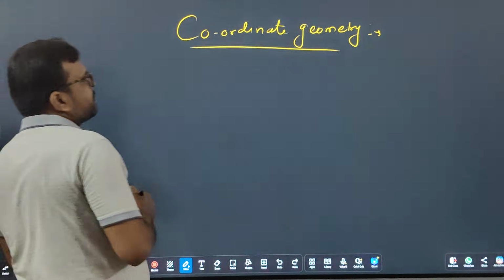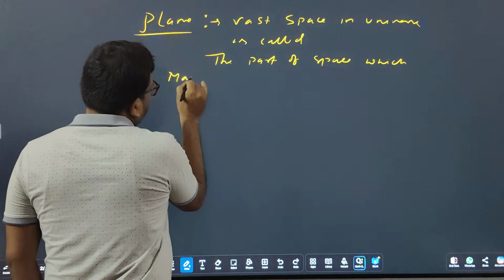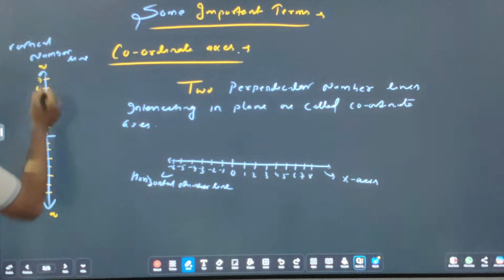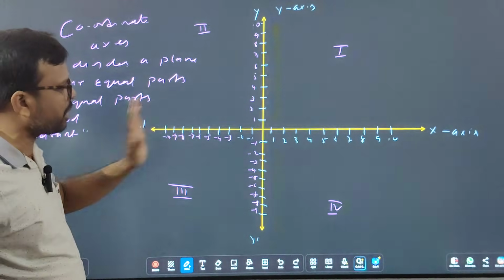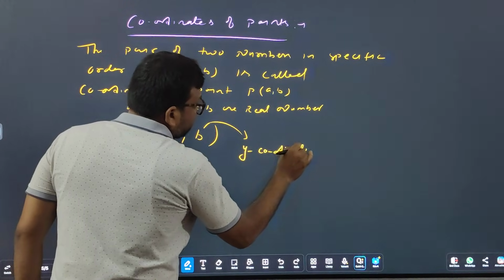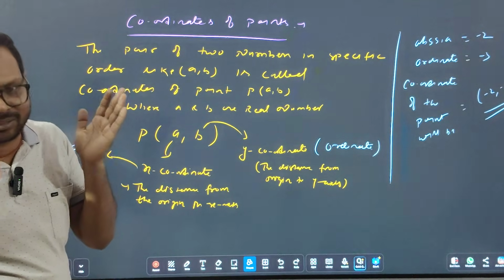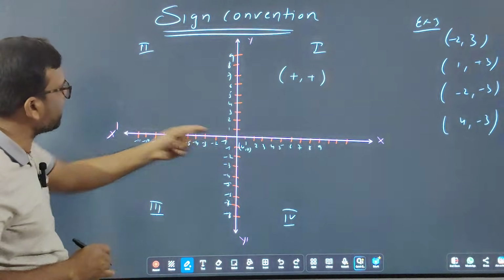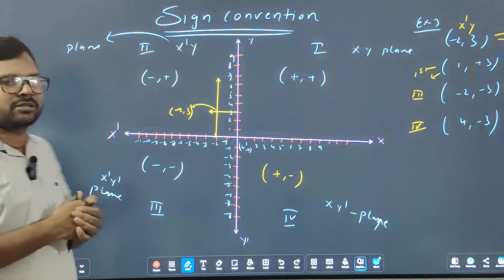BASICS OF CO-ORDINATE GEOMETRY | Class 10 Maths | Complete Basics | Santosh Sir | AIM ACHIEVERS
📐 BASICS OF CO-ORDINATE GEOMETRY | CLASS 10 MATHS

Welcome to AIM ACHIEVERS ACADEMY! 🎓

In this video, Santosh Sir explains the Basics of Co-ordinate Geometry in a simple and easy-to-understand way, specially designed for Class 10 CBSE Maths students.

📌 Topics Covered:
✅ Introduction to Co-ordinate Geometry
✅ Cartesian Plane
✅ X-axis & Y-axis
✅ Origin and Coordinates
✅ Quadrants
✅ How to Plot Points
✅ Important Basic Concepts & Formulas
✅ Exam-oriented concepts

🎯 This lecture is helpful for CBSE Class 10, Foundation, Board Exam & Competitive Exam preparation.

👨‍🏫 Teacher: Santosh Sir
🏫 Channel: AIM ACHIEVERS ACADEMY